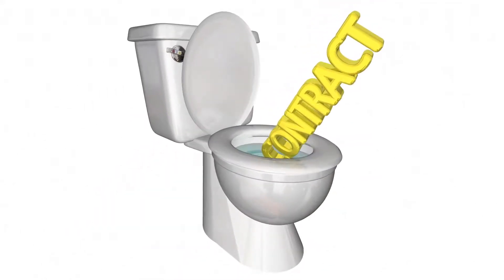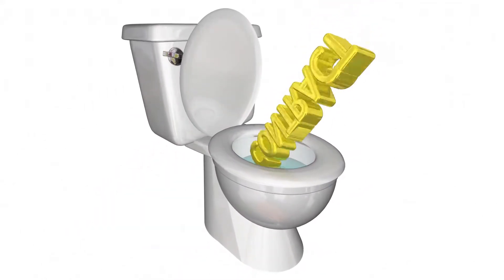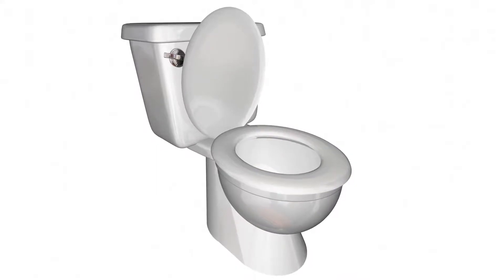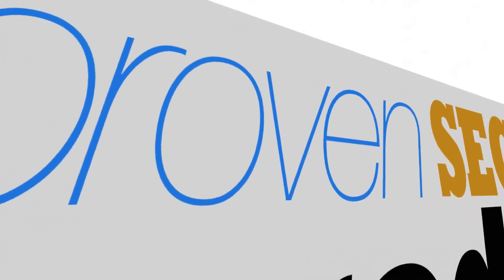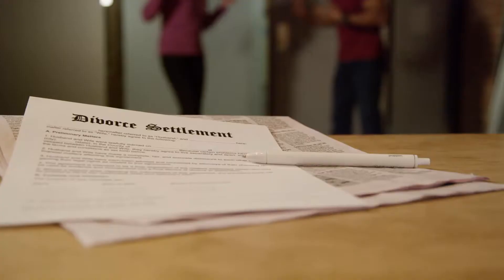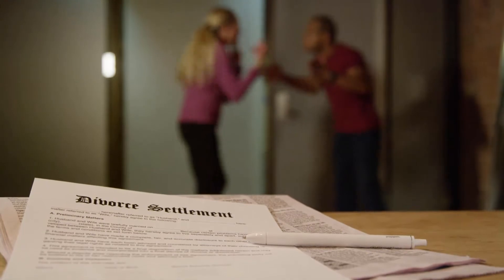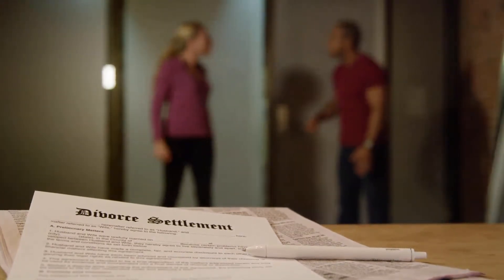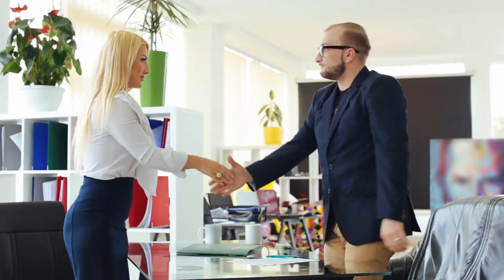What Does "in Dubio pro Reo" Mean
The Latin phase in dubio pro reo translates as in doubt, for the accused. A more expanded definition is that courts and juries must take the side of an accused party when there are doubts about the charges. This is connected to reasonable doubt and to presumed innocence, which are a foundational part of many justice systems. It also affects the rule of lenity, when judges must make interpretive decisions about ambiguous laws in favor of someone who is accused.